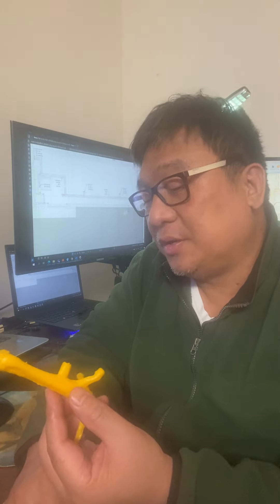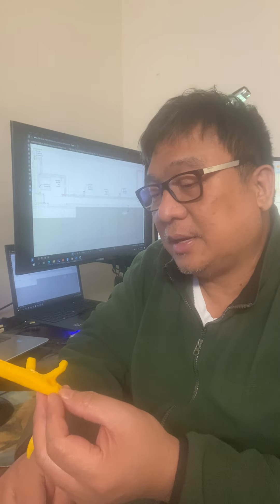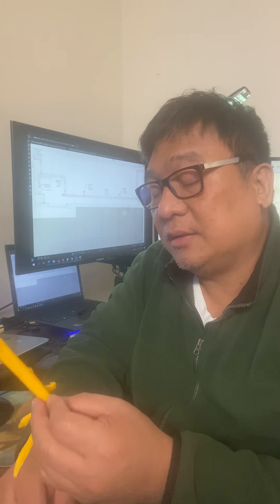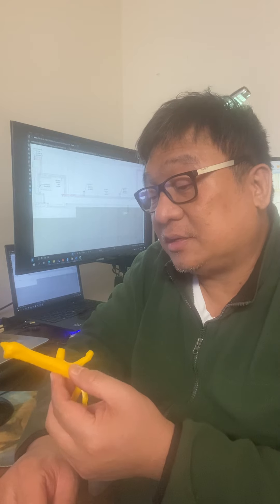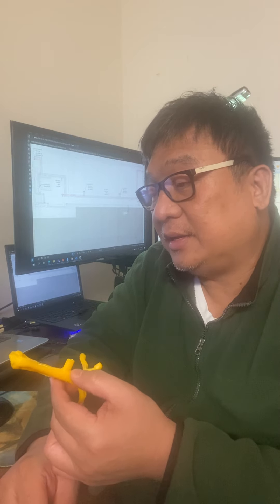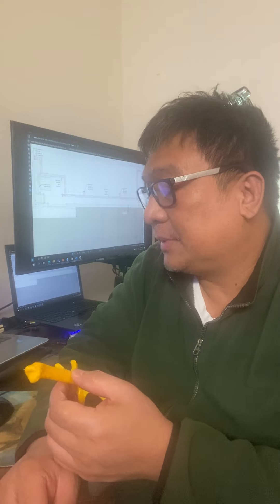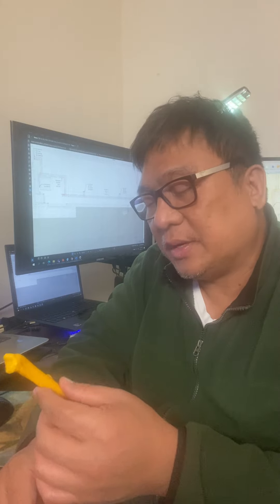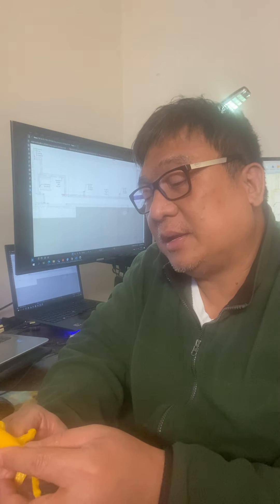Gamefowl - Filipino Way of Knife Tying Binisaya Version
After 18 years I tried to remember how to tie the knife. This is a simple way of tying the filipino long knife.